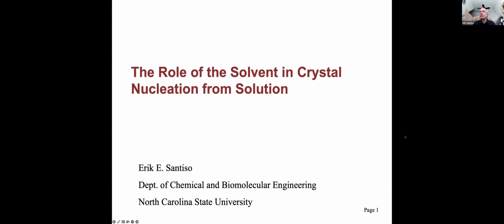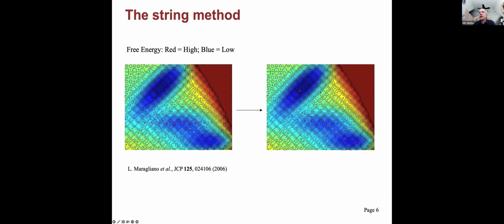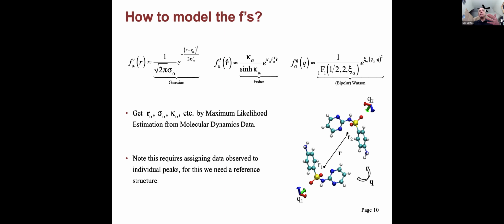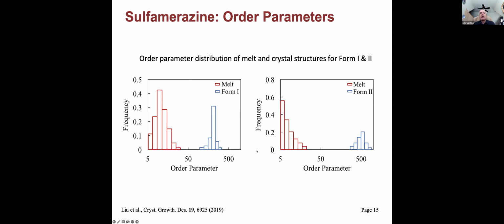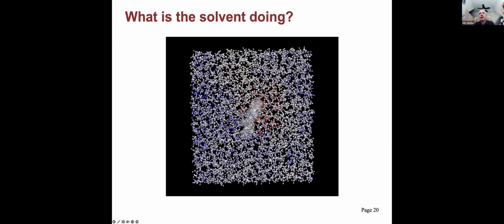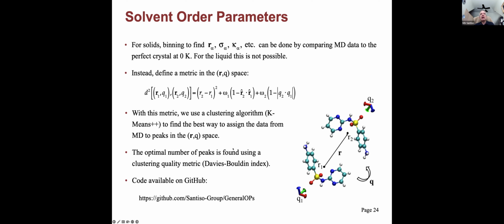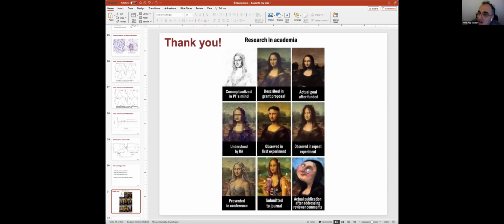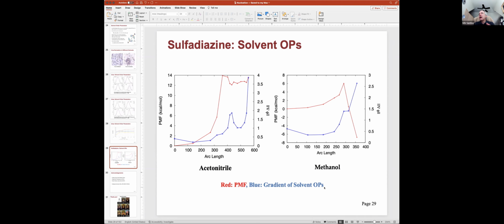Erik Santiso (20/21/22): The role of solvent in crystal nucleation from solution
The study of crystal nucleation from solution is important for a wide variety of applications. However, nucleation is challenging to study both from the experimental and the theoretical/simulation perspective. In the past, we have developed simulation methods to study crystal nucleation based on a set of collective variables fitted to the known structure of the final crystalline phase(s) [1,2]. These methods have been successful in predicting the polymorphic outcome of crystallization experiments as well as correctly ranking nucleation rates in different solvents [3]. However, the collective variables do not explicitly include the solvent degrees of freedom. Previous studies (e.g. [4]) have shown that the nucleation mechanism can qualitatively change when the same substance is precipitated from different solvents, and so we hypothesize that explicitly incorporating solvent degrees of freedom in the description of nucleation can yield important information about its mechanism.

In this talk, I will present a brief overview of our approach to study crystal nucleation, and introduce a completely new method that enables us to fit collective variables sensitive to changes in the local structure of any solvent. We then present an analysis of the results from refs. [3] and [4] through the lens of these collective variables, in order to gain insight on the role of the solvent’s local structure on the nucleation mechanism.

[1] E.E. Santiso, B.L. Trout, “A general method for molecular modeling of nucleation from the melt”, J. Chem. Phys. 143, 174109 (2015).
[2] C. Liu, G.P.F. Wood, E.E. Santiso, “Modelling nucleation from solution with the string method in the osmotic ensemble”, Mol. Phys. 116, 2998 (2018).
[3] C. Liu et al., “Understanding polymorph selection of sulfamerazine in solution”, Cryst. Growth Des. 19, 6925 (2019).
[4] M. Salvalaglio, M. Mazzotti, M. Parrinello, “Urea homogeneous nucleation mechanism is solvent dependent”, Faraday Discuss. 179, 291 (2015).